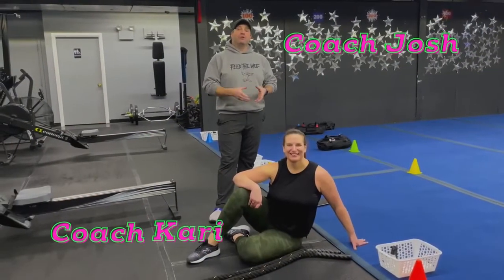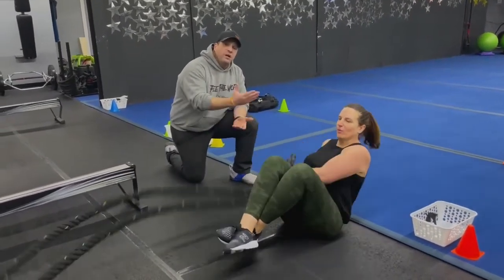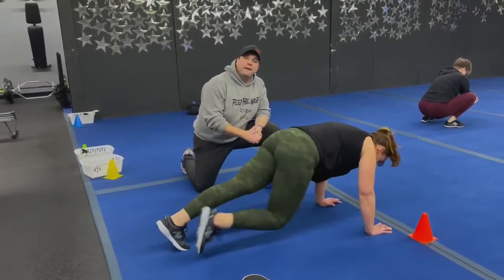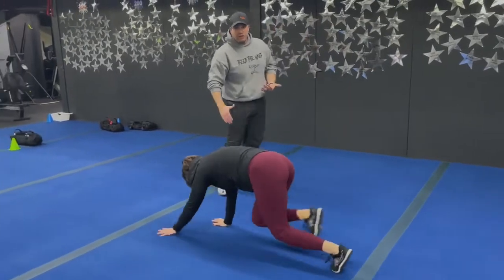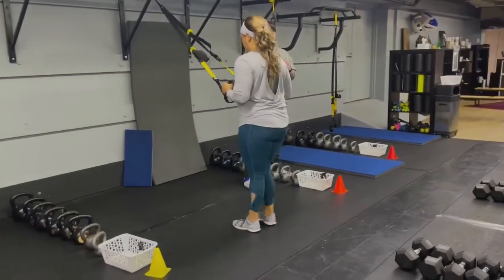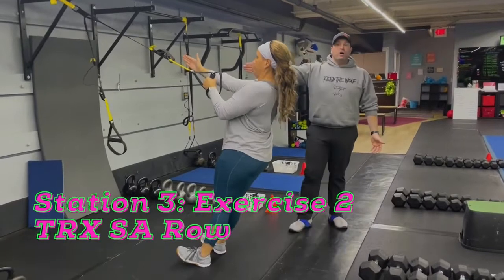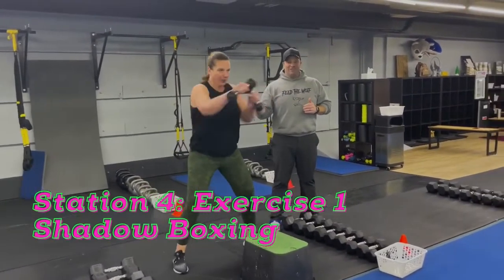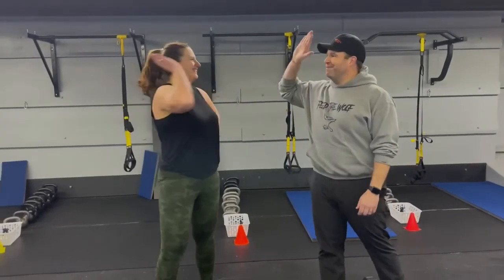Fast & Furious 10/28/22